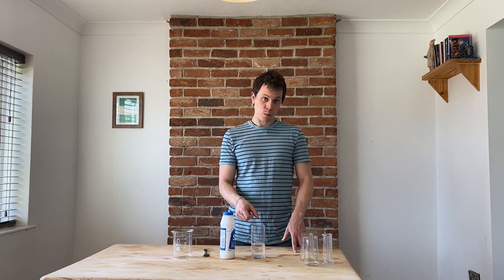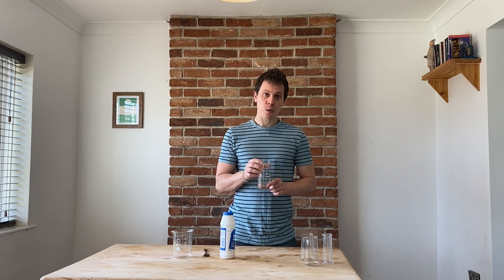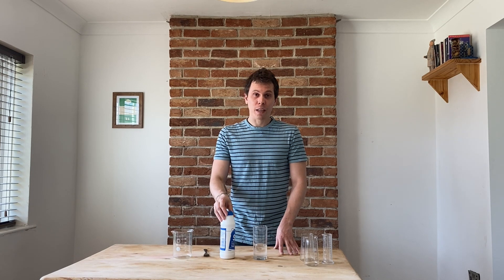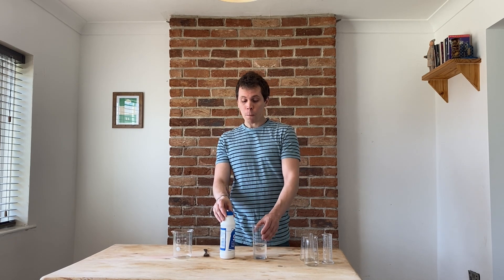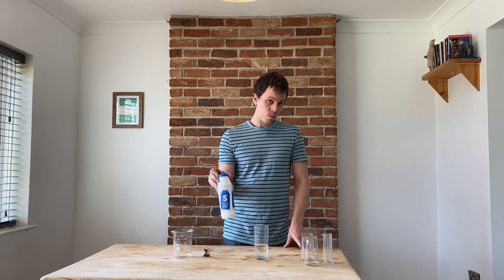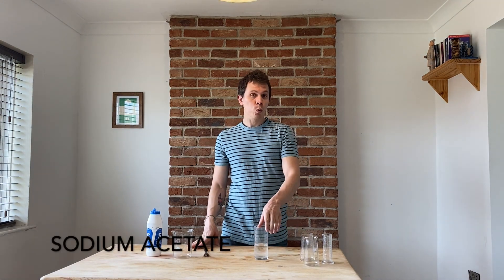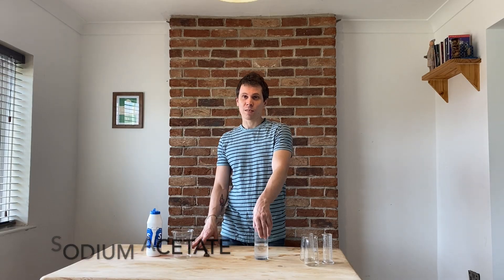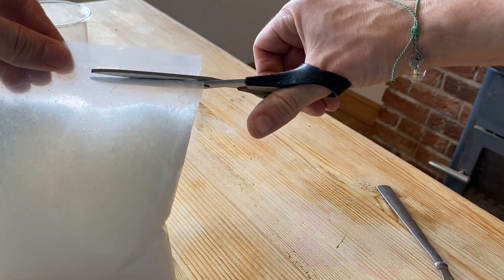Making 'hot ice' towers using sodium acetate.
Having fun with a supersaturated solution of sodium acetate, AKA 'hot ice'. Once the solution touches a seed crystal the crystallisation process starts and the solution turns into a solid crystalline structure. This is the same process used in reusable hand warmers as it is exothermic.